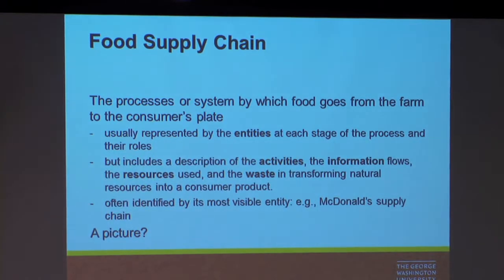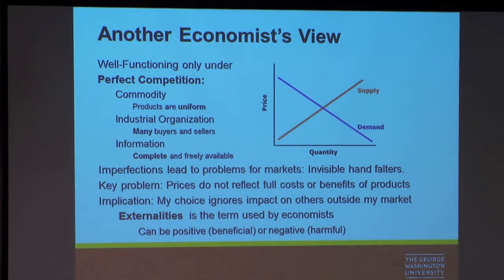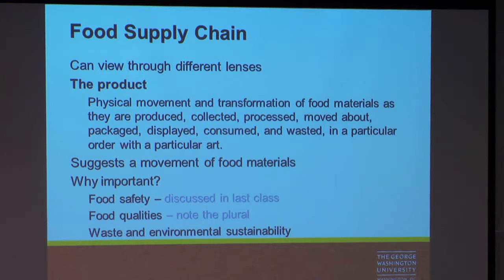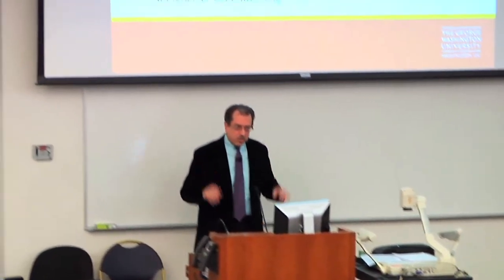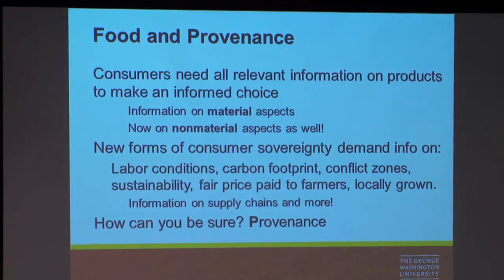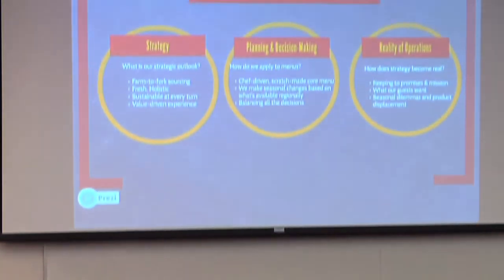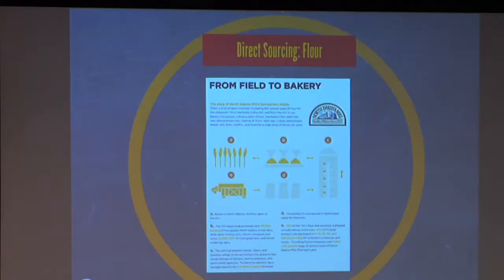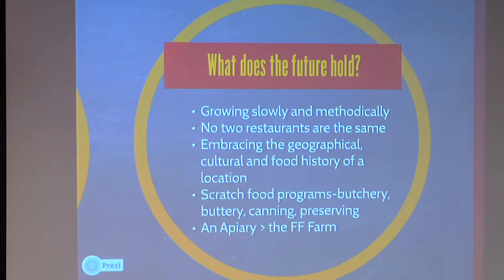José Andrés GW World on a Plate Course - Class 7: Food Supply Chains